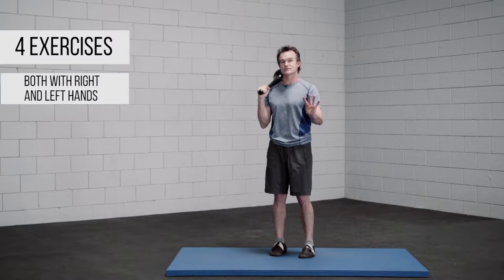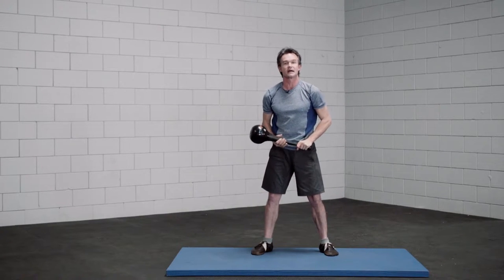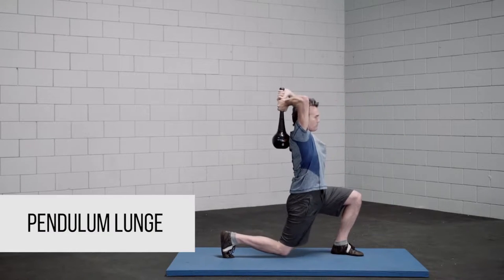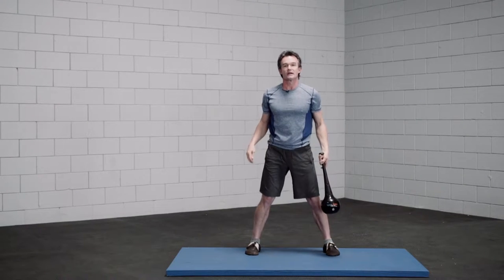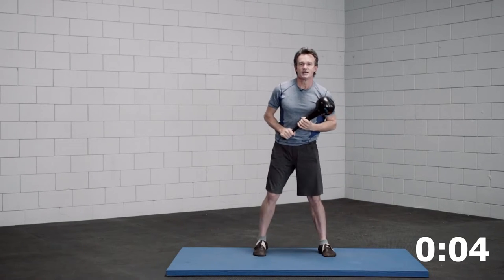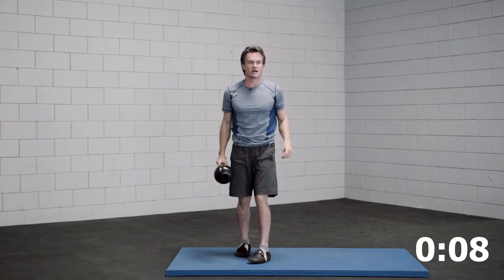RMT Club Training: Figure 8 - Nail Driver - Pendulum Lunge - X Light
(International and Domestic Website Links Below)

This RMT Club training video is a high intensity workout featuring 4 different exercises: Figure 8, Nail Driver, Pendulum Lunge, and X-Light. Try this today to improve coordination and your non-dominant side training.